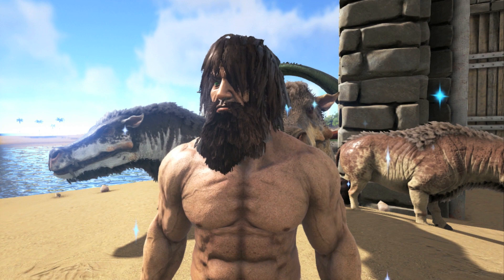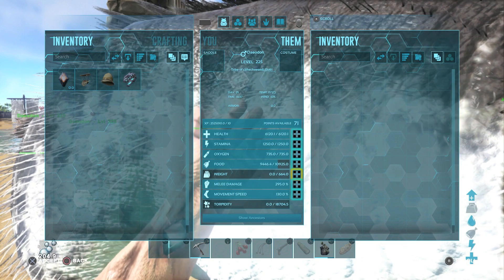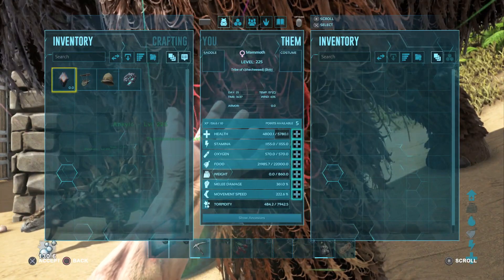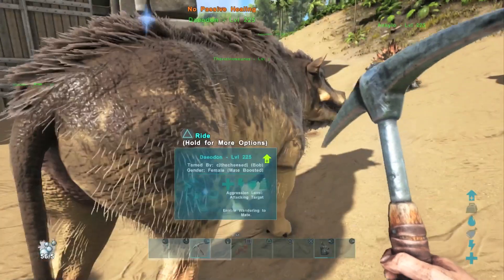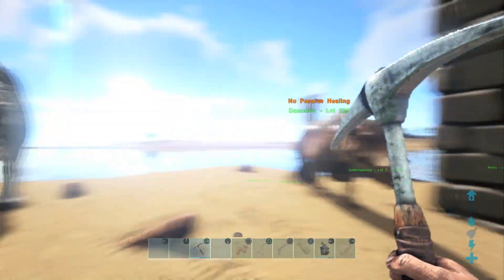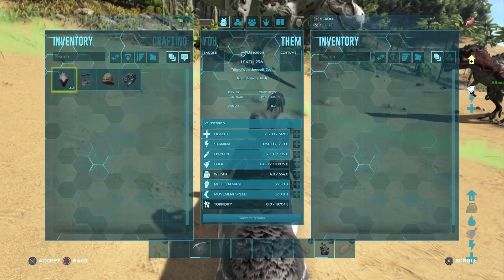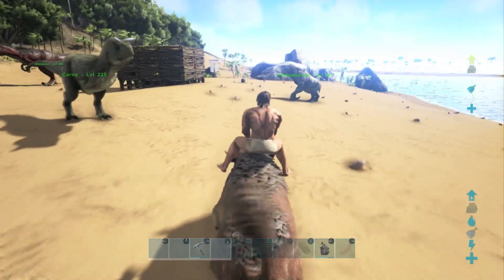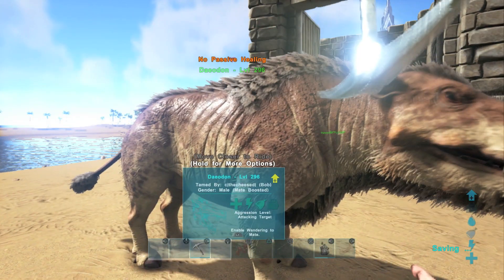Ark Insight!! - Daeodon Max Speed And Max Melee Damage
Hi everyone today we're starting a new series ARK INSIGHT.

Today we take a look close look at the Daeodon, its max movement speed, max melee damage, as well as all the little extra things that it does. Hope you enjoy.

Wanna say a huge thankyou for the support from my subscribers as well as everyone else! Thanks!

Ark Insight Playlist Music Used